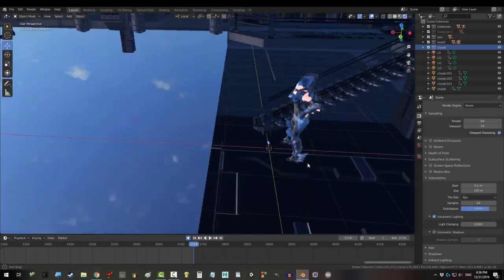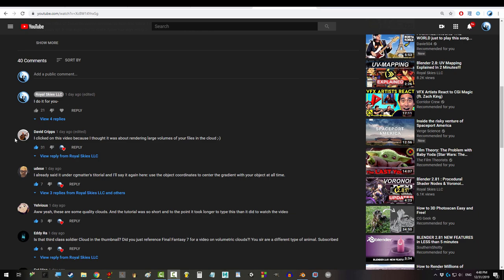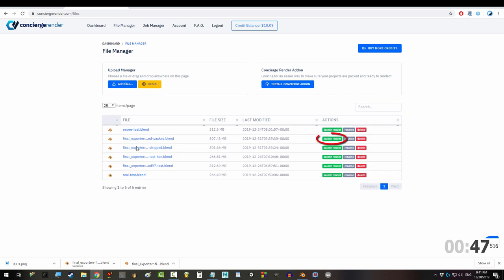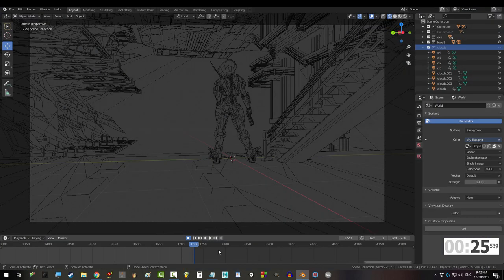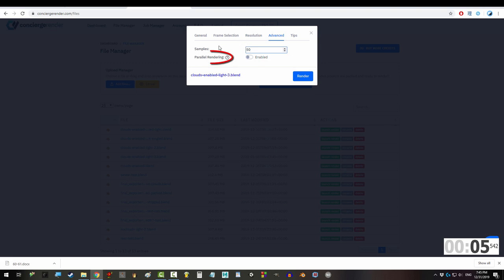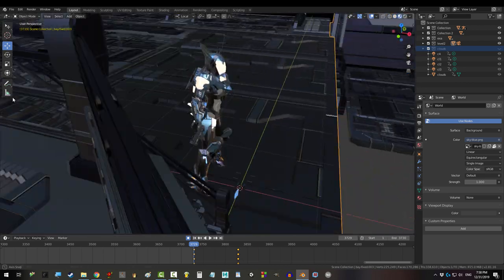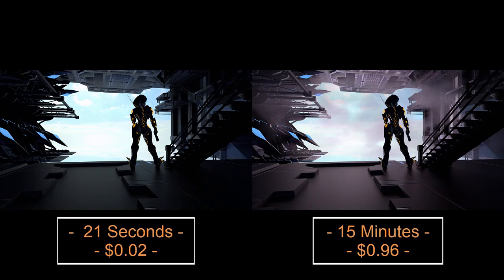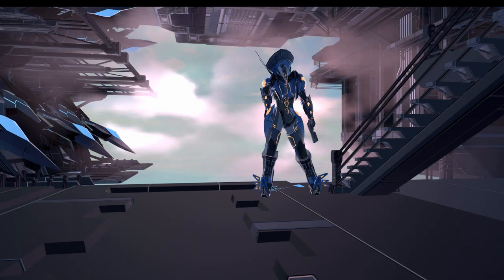Blender 2.82 : Cloud Rendering Clouds (In 1 Minute!) - Concierge Tutorial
Well, you guys asked for it. So, here it is. Rendering clouds using cloud rendering. Prepare your clouds like never before! Hope it helps :)